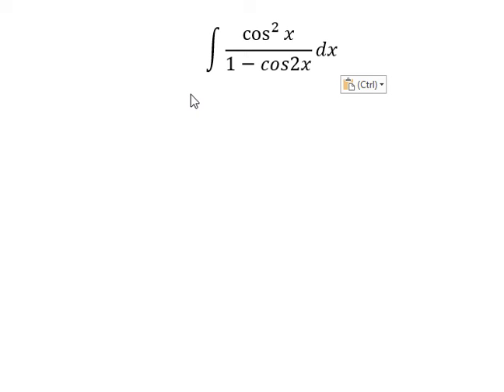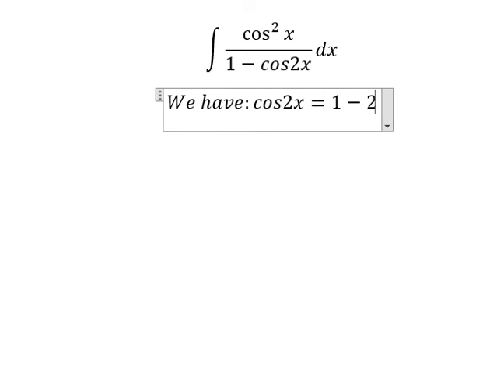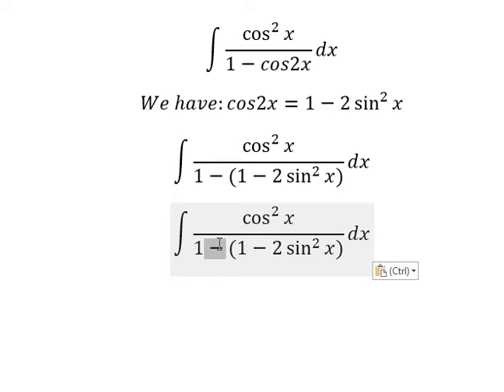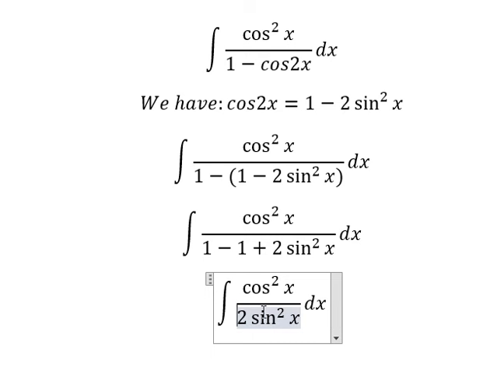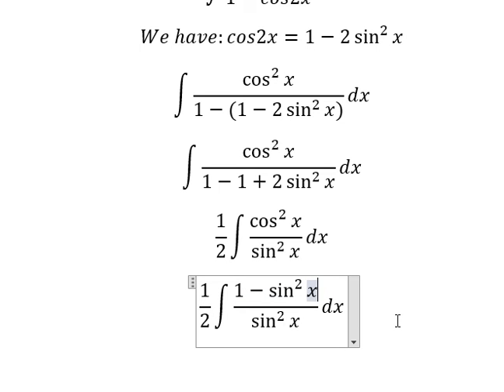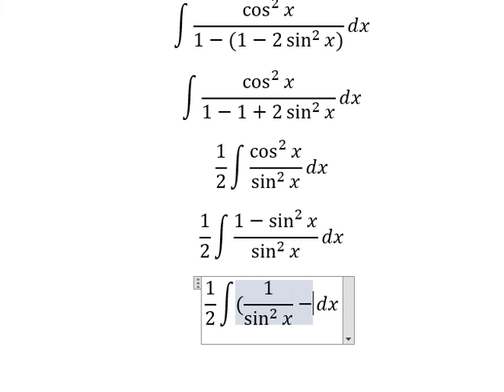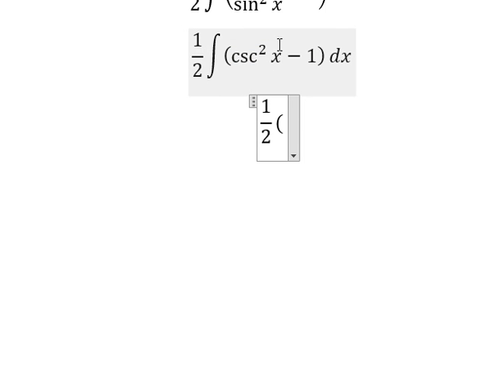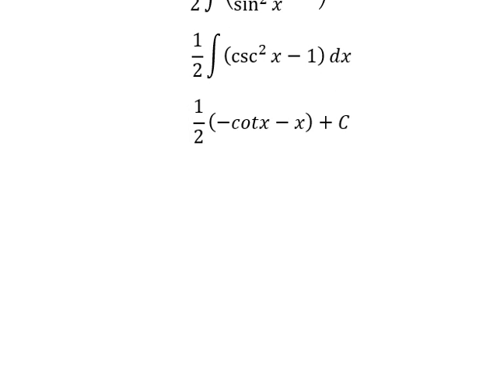Calculus Help: Integral ∫ cos^2⁡x/(1-cos2x) dx - Techniques - Trigonometry - Solutions